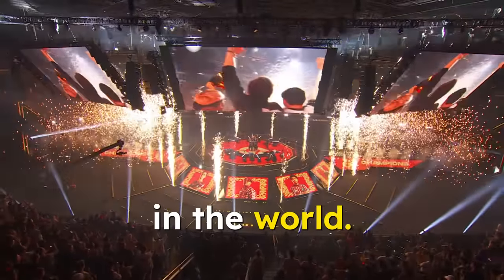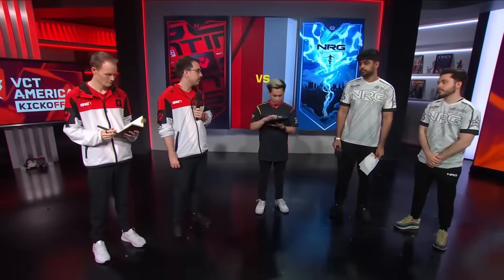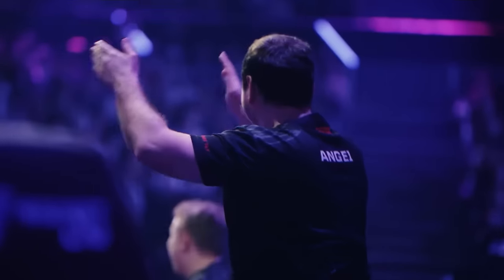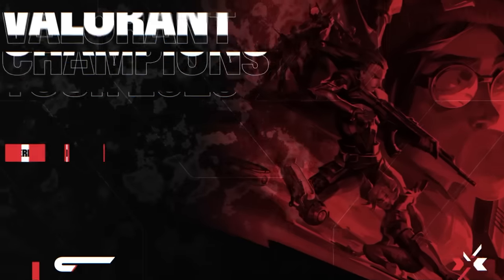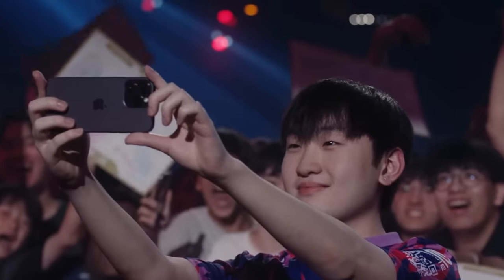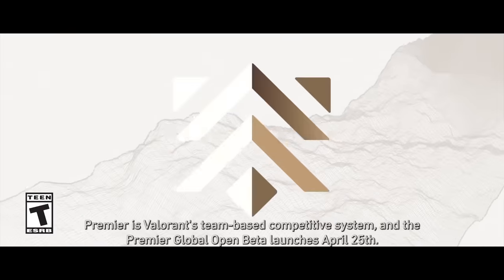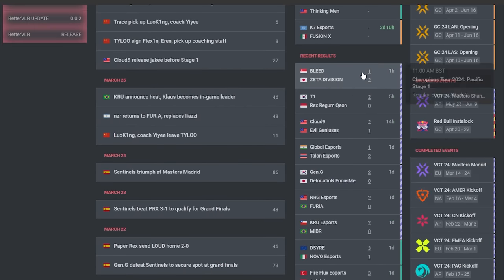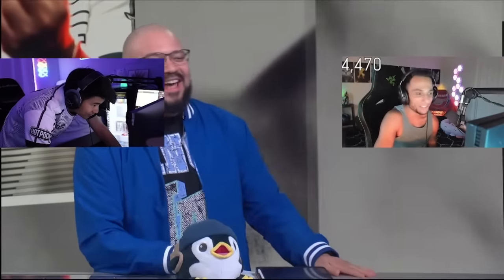A Simple Guide To Valorant Esports (VCT)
Here's all the links!

- PlatChat, the best VCT podcast (and it's not close)
- Airen, previously Sovereign Guides, detailed and excellently-edited anaylsis videos of the biggest matches in Valorant
i don't think i need to link myself lol

- Sliggy, my usual co-streamer of choice
- s0m, the most underrated smokes player ever
- FNS, the most underrated co-streamer ever

welcome to VCT!

It helps support me too :)

Footage/Image credit to Riot Games